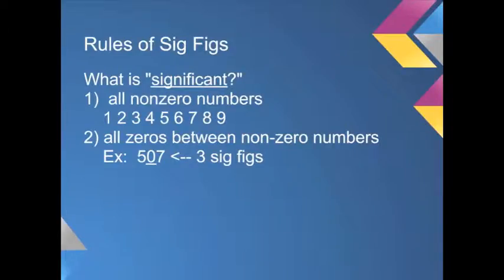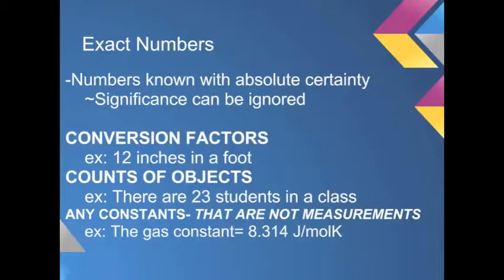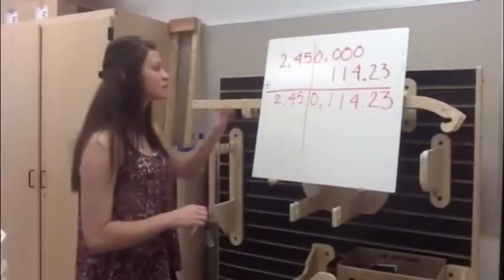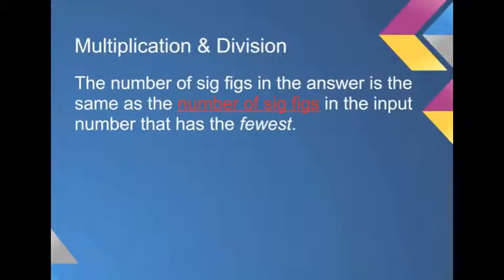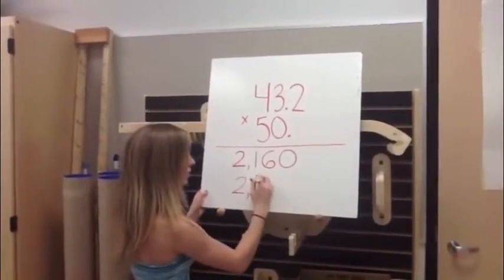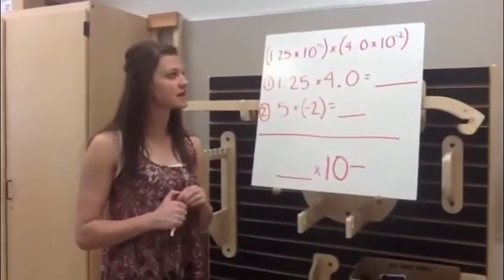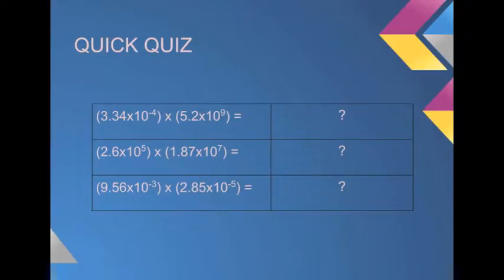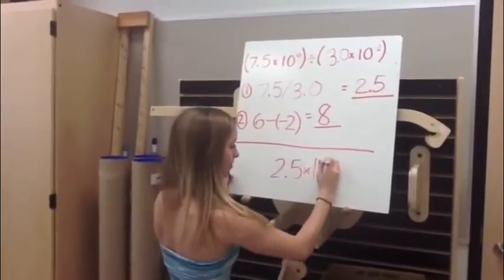Dillon & Kim Sig Figs.mov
Significant Figures tutorial for APchem